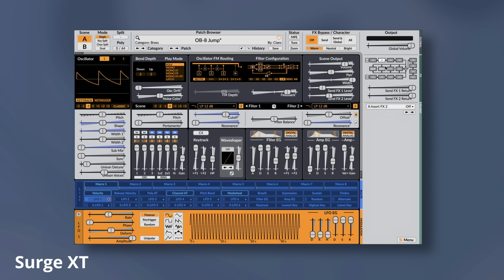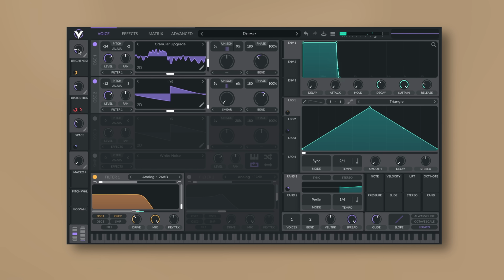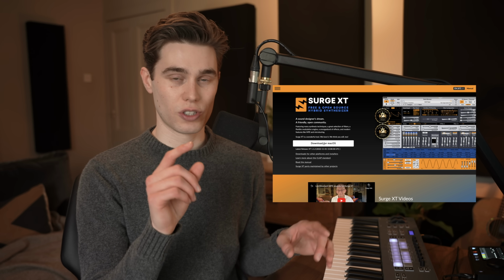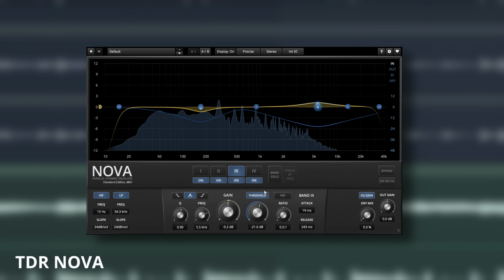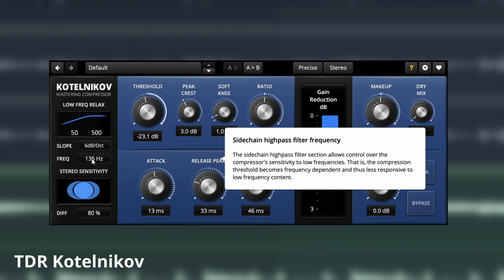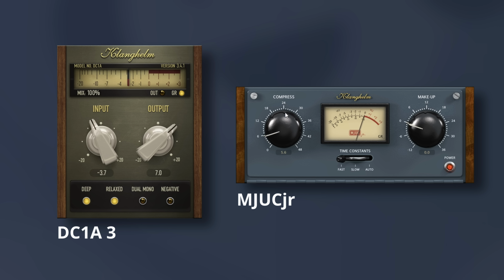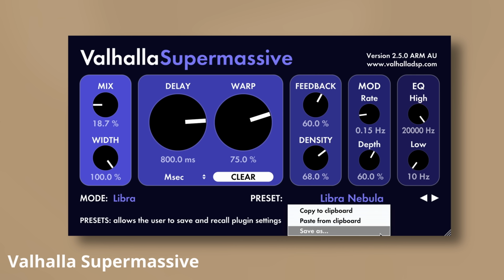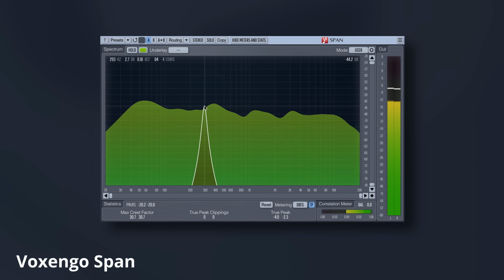THE BEST Free VST Plugins of 2023 (Top 10)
In this video, I'm sharing 11 excellent free audio plugins that are great alternatives to paid plugins. These are useful for music producers and mixers who want to expand their toolkit. They are all up-to-date and work on many operating systems. Most are in both VST, VST3, AU and AAX format and all work well on PC and Mac (including apple silicon).
The links are below and in the comments section.

0:00 - Intro
0:35 - Synths
2:38 - Instruments
3:30 - EQ
4:44 - Compressors
6:26 - Limiters
6:52 - Reverb and Delay
8:26 - Analysers